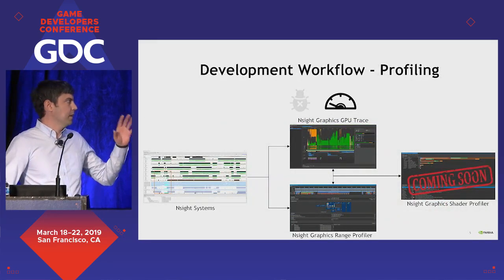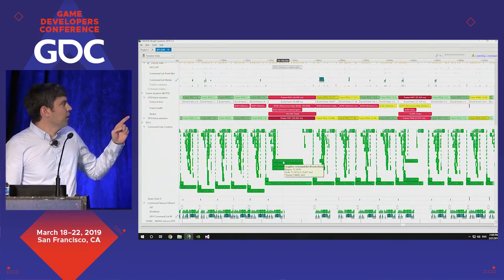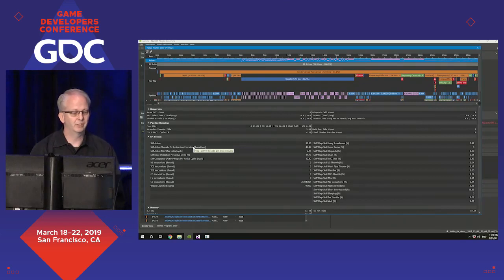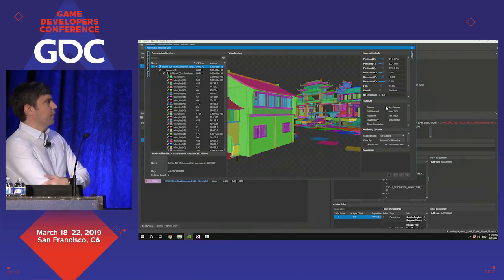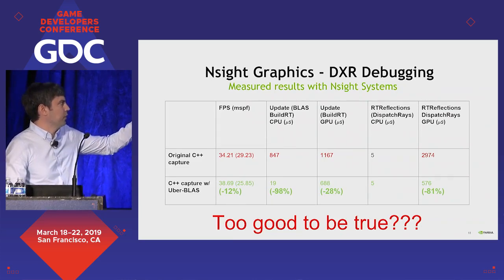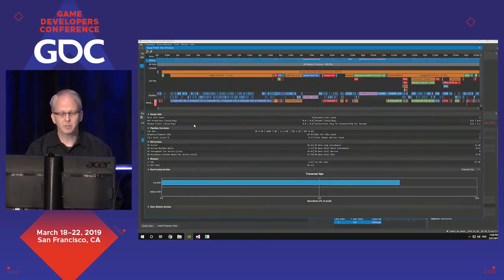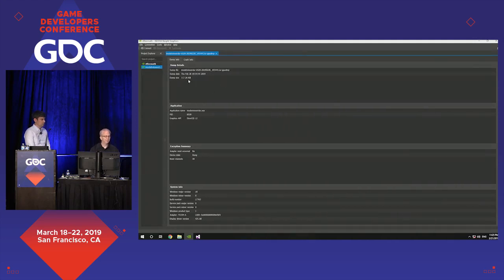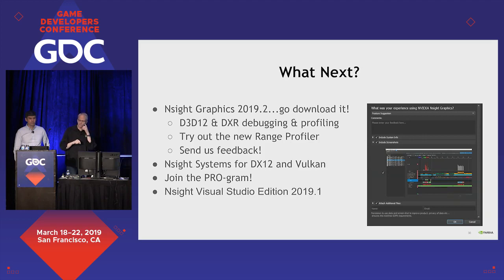Speed of Light DXR Ray Tracing with NVIDIA Nsight Graphics Presented by